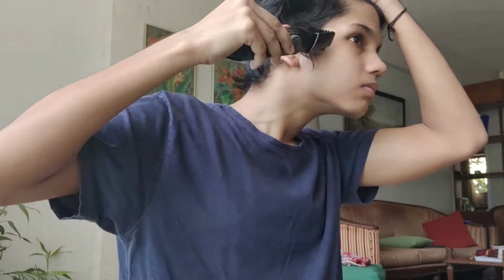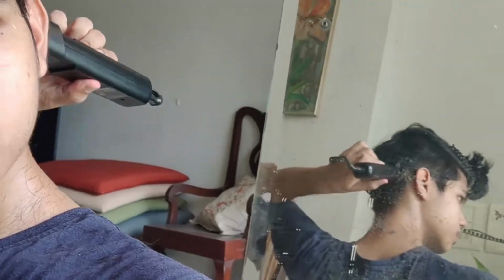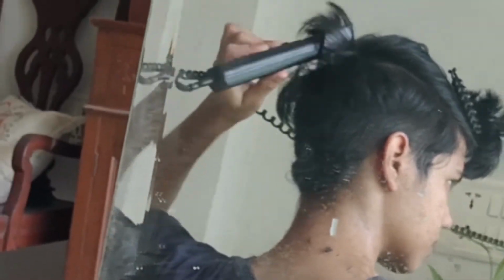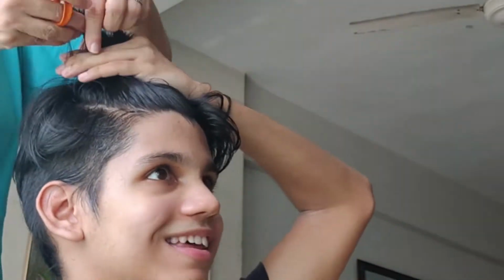21 YEAR-OLD NON-BARBER GIVES SELF A HAIRCUT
if anything, this should be a "how not to cut your hair" video owing to the lack of tools and technique used. yet, to add to the list of things i've done for the first time, this was entertaining and, not to mention, left me feeling at least two kilogrammes lighter! :)